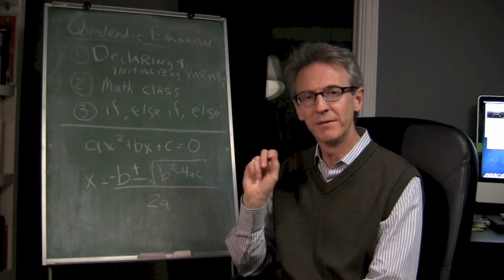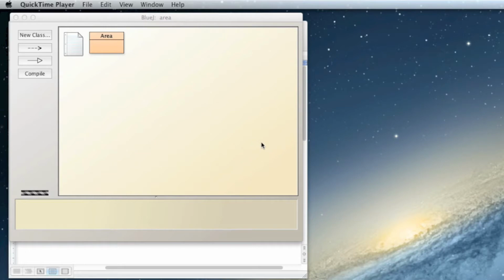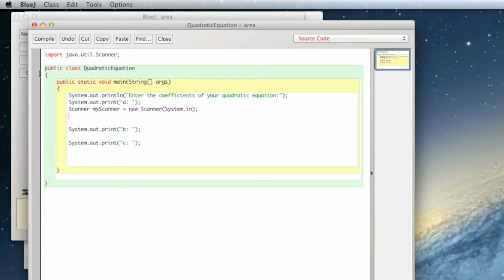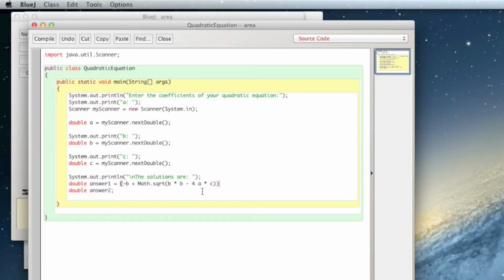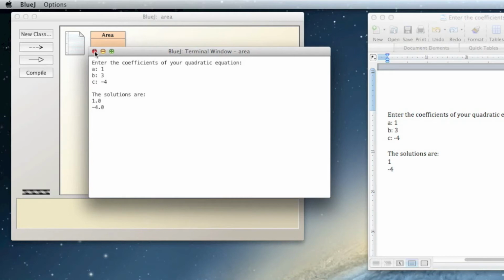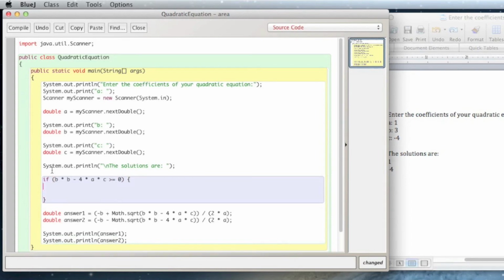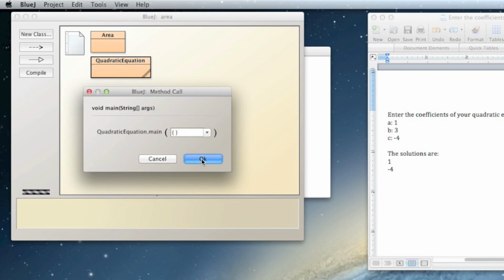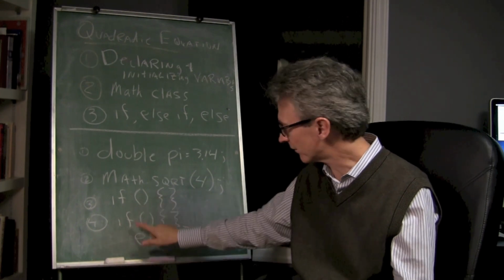AP Computer Science Video 3 - Introduction to If Statements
Video #3 in a lecture series teaching the AP Computer Science curriculum and an introduction to Java.  In this one, we write a program to solve the quadratic formula.  We learn the 'if' and 'if else' statements, the Math class, and how to declare and initialize variables in one step.  Presented by Don Woodlock, Senior Vice President from GE Healthcare and MIT trained in Computer Science.  Link to the code is